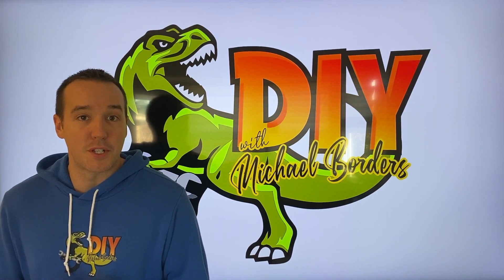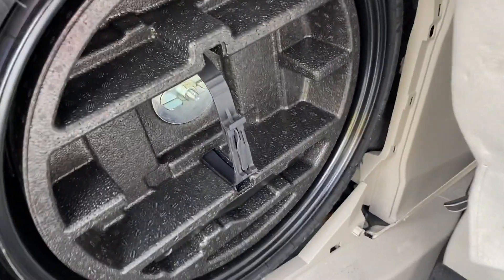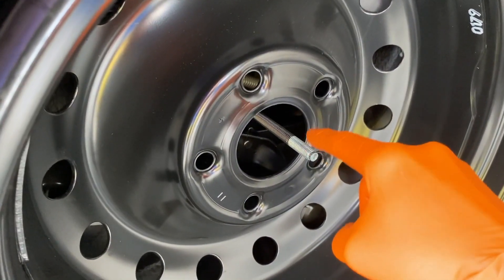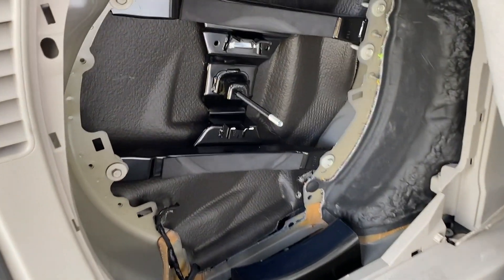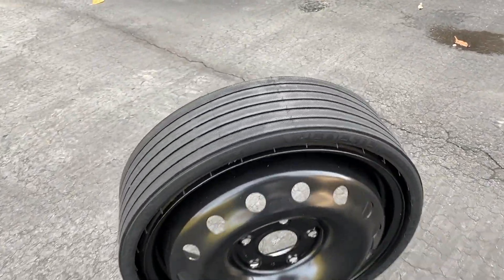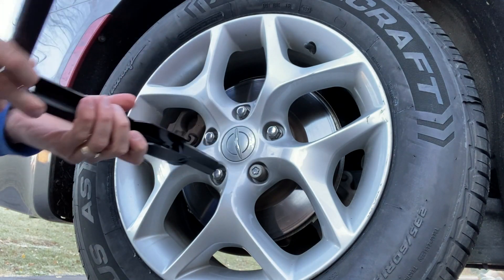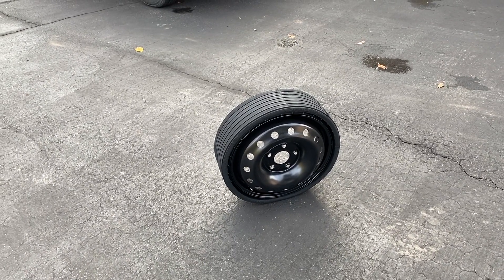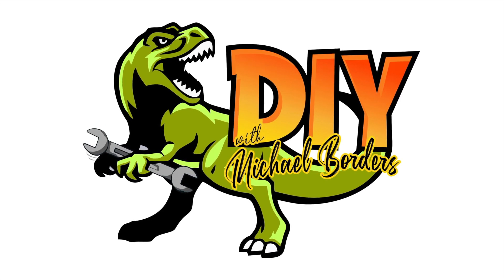How to remove Chrysler Pacifica spare tire - DIY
1.  Remove Pacifica tire

2.  Getting to know your Pacifica

3.  How to install Pacifica spare tire

4.  How to adjust Headrest

5.  How to turn off Chrysler overhead lights

6.  How to replace Pacifica overhead light

7.  Change Pacifica key fob battery